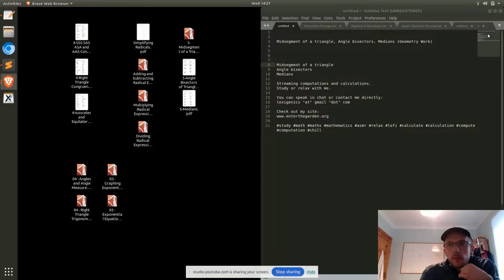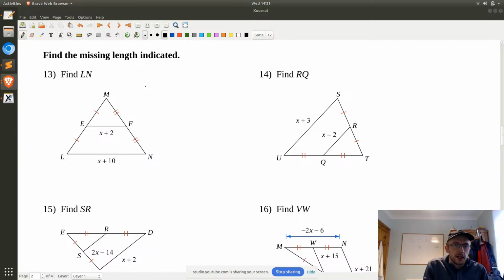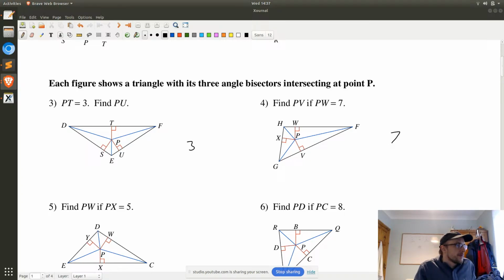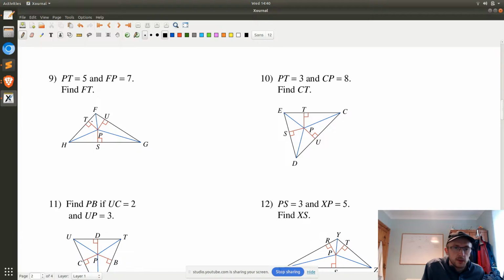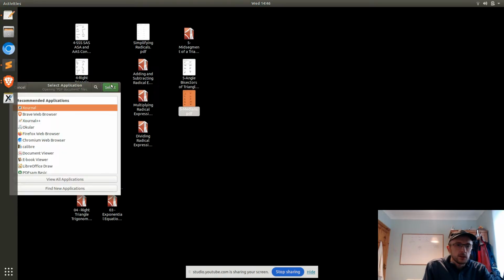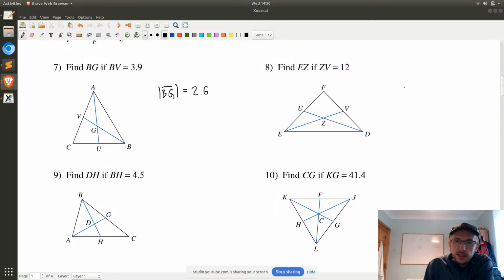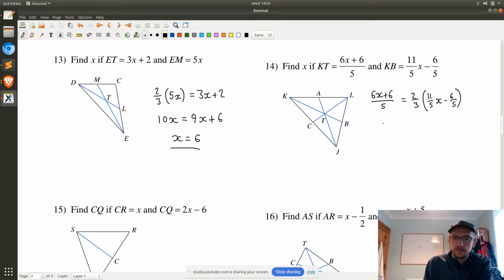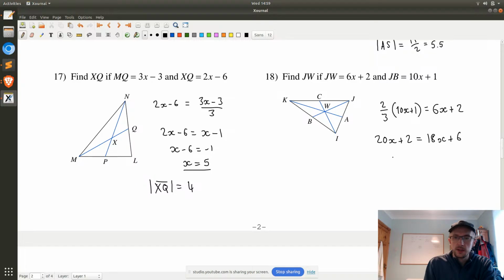Midsegment of a triangle, Angle bisectors, Medians (Geometry Work)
Midsegment of a triangle
Angle bisectors
Medians